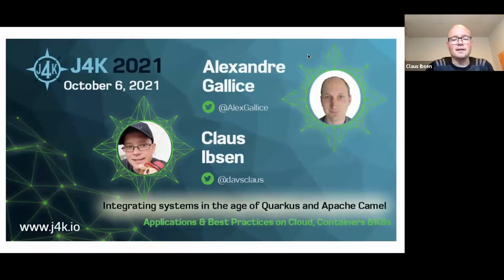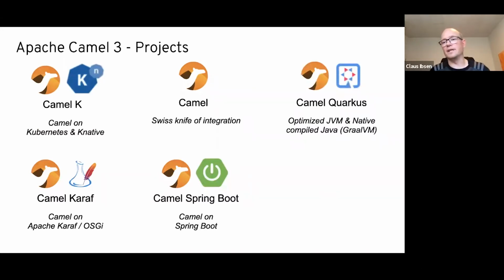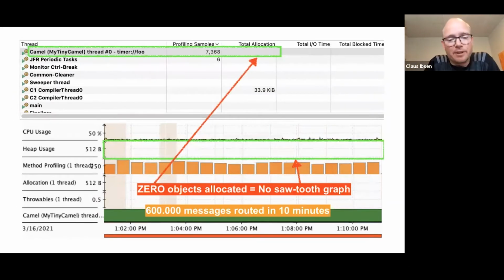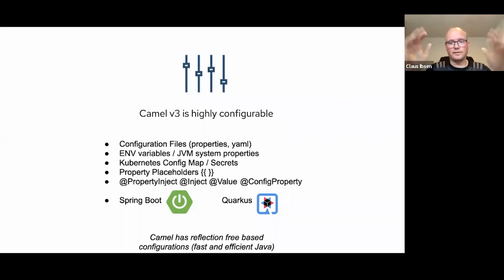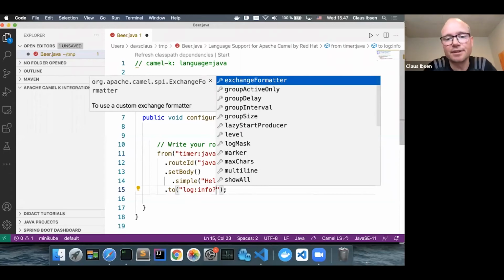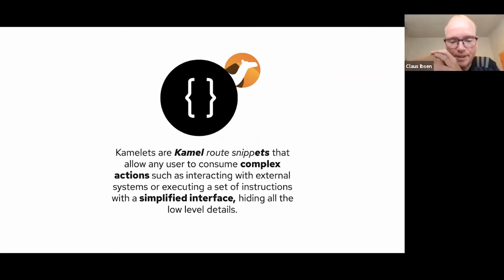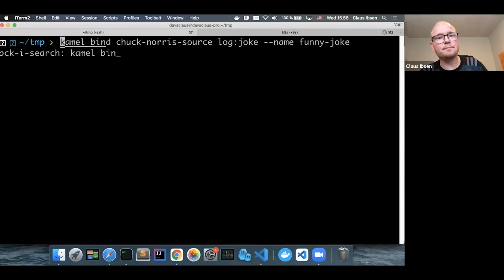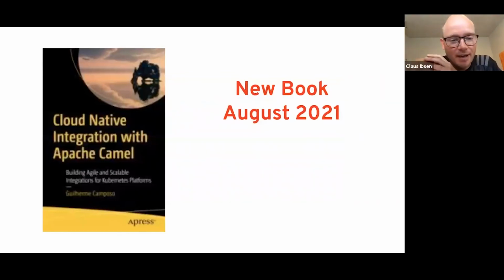J4K OCT6, 2021 - Claus Ibsen - Integrating systems in the age of Quarkus and Apache Camel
Apache Camel has been the Swiss knife of integrating heterogeneous systems for more than a decade. This session explains how Camel adapts to the newest changes with microservices and cloud computing! Apache Camel integrations written on top of Quarkus start in a matter of milliseconds and consume just a few tens of megabytes of RAM. We will explain the technology and show a demo where four simple Camel Quarkus routes are deployed as knative services in a Kubernetes cluster with memory constraints.